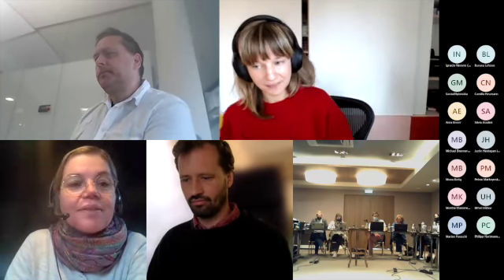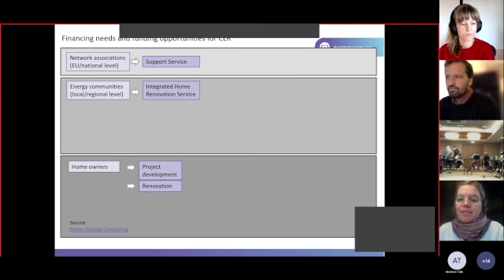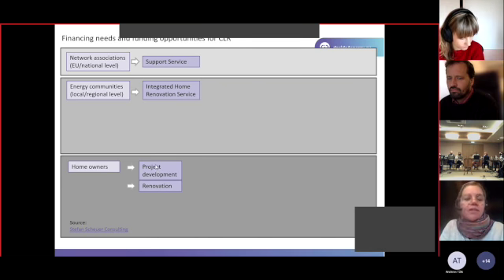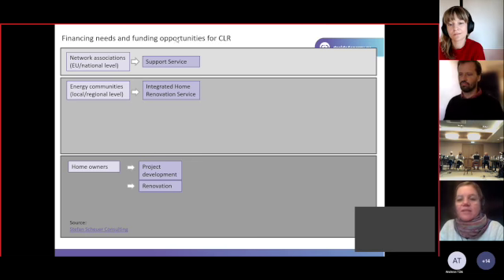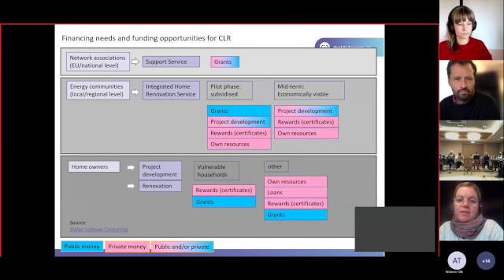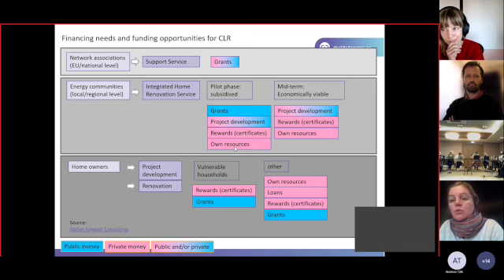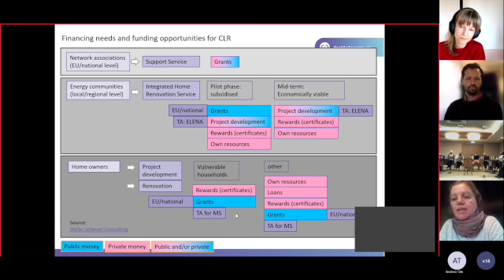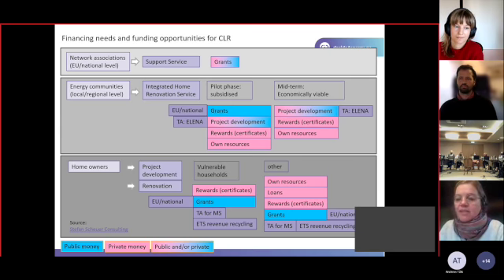DECIDE to ACT: Panel discussion on key aspects affecting business models / Part 2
Panel discussion on key aspects affecting business  models - Part 2 - with:
DECIDE – Andreas Tuerk
NEWCOMERs – Jacob Barnes
Citizen Led Renovation project - Almut Bonhage (Stefan Scheuer Consulting)
Genervest (invest ethically and socially) - Ignacio Navarro